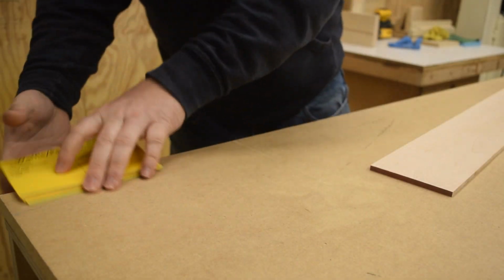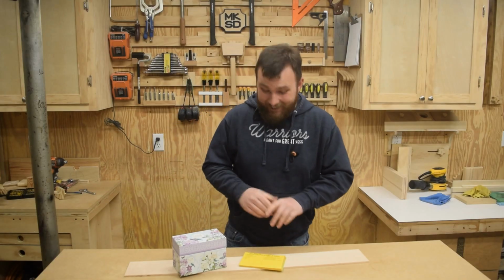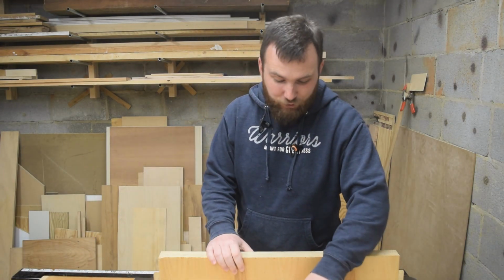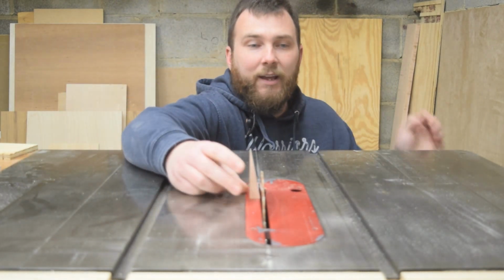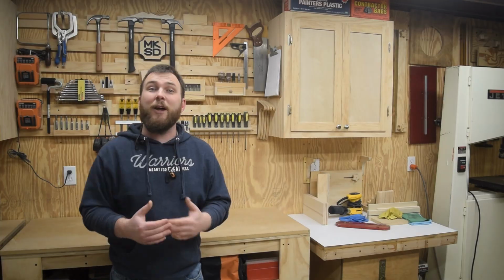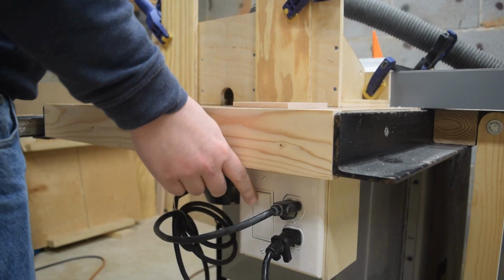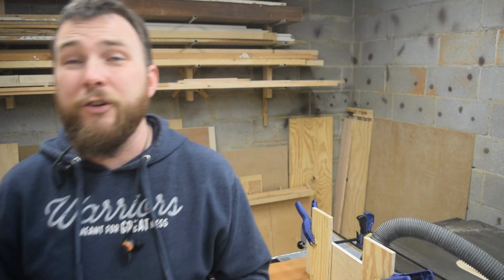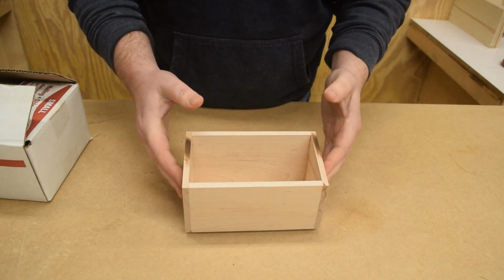Stylish Recipe Card Holder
I was thinking earlier today, that when my girls are grown and on their own it would be great to make them a recipe box and give them a copy of all the recipes I have collected. That isn't any time soon, but as I was making this box today, that is what I was thinking about. Recipes hold memories, memories of who you received the recipe from, memories of making food, memories of sharing food with friends and loved ones. In that way, this is a memory box and that is why I want to give it to my girls when they leave.